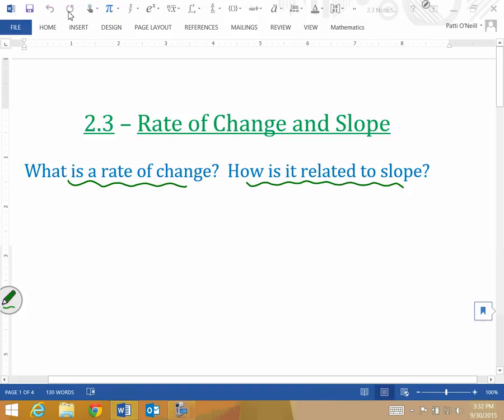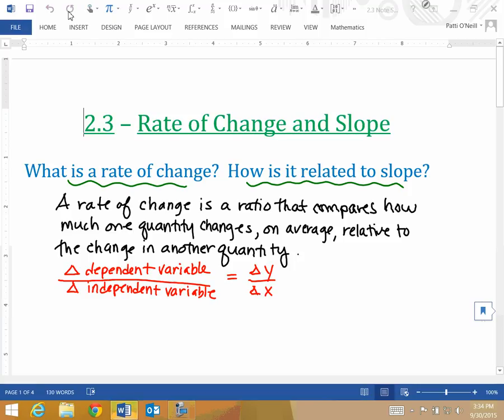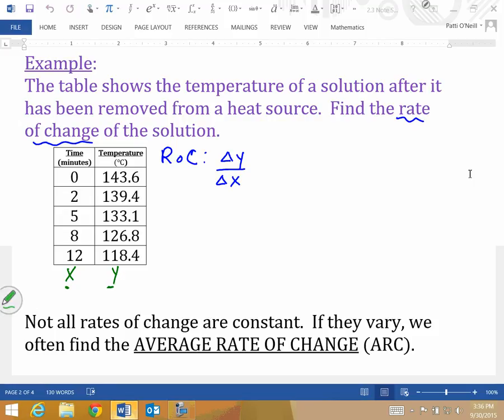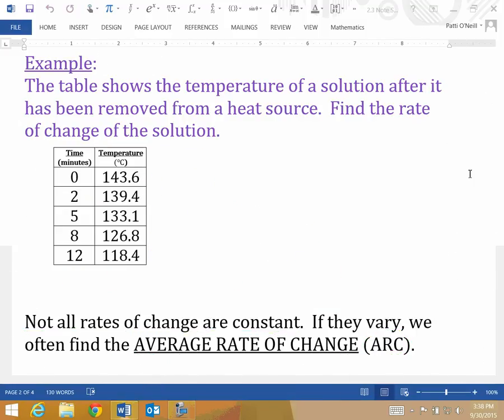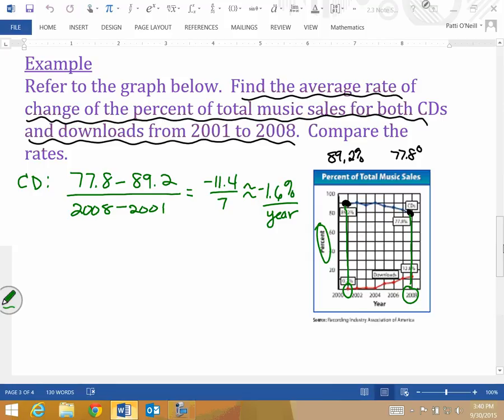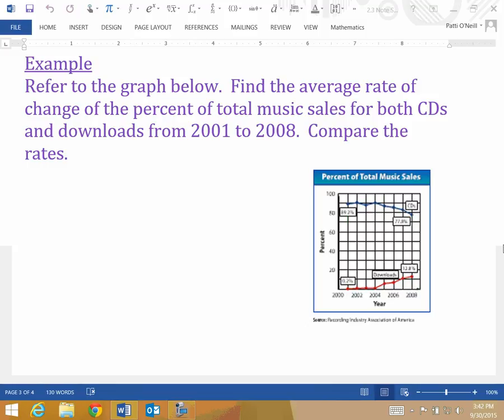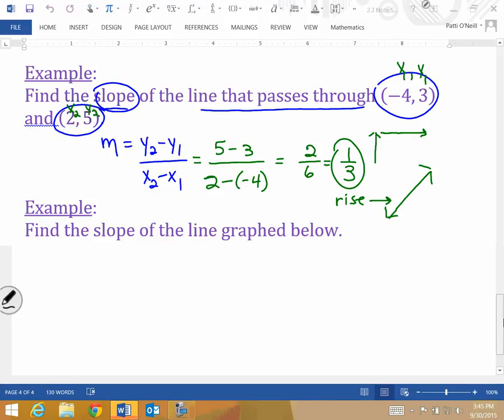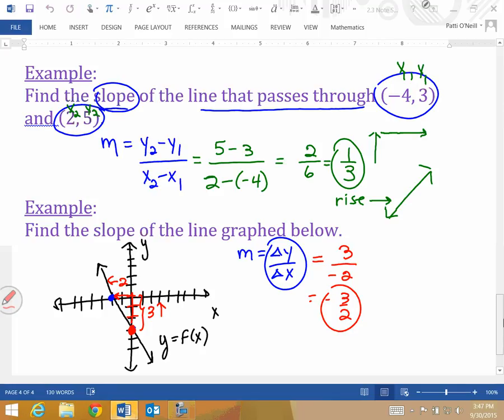Section 2 3 Video